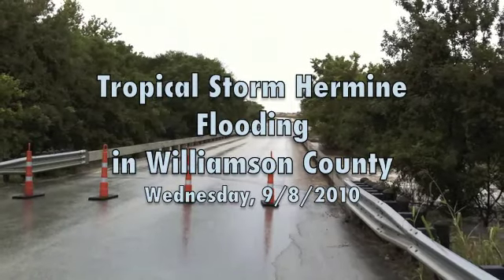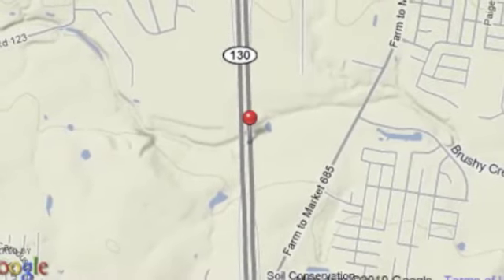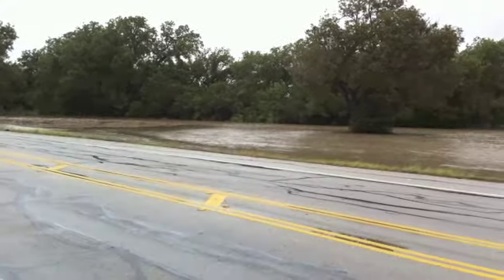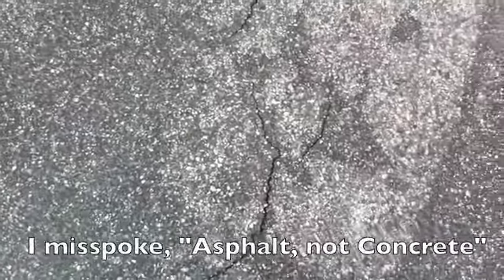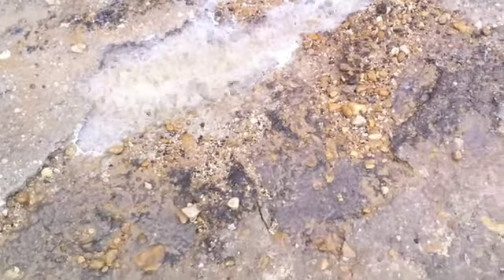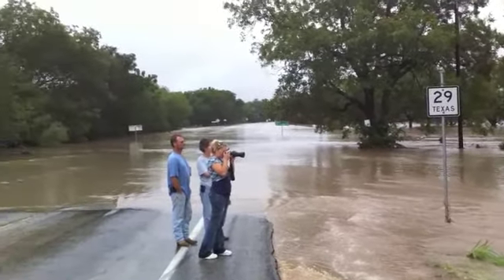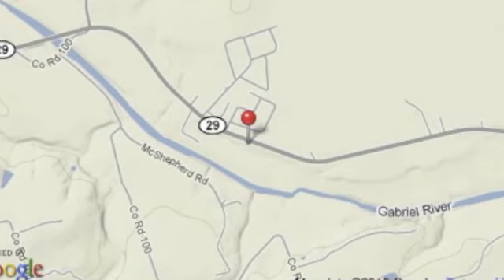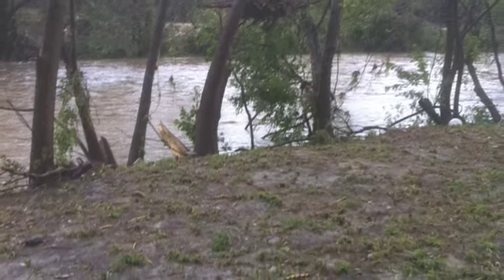Tropical Storm Hermine Flooding in Central Texas SD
We took the morning to go check out the flooding.